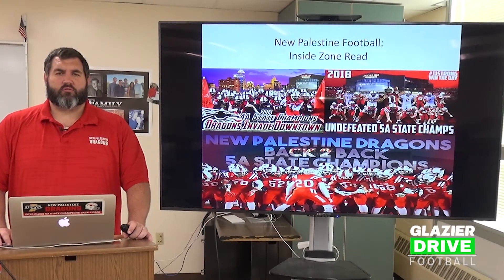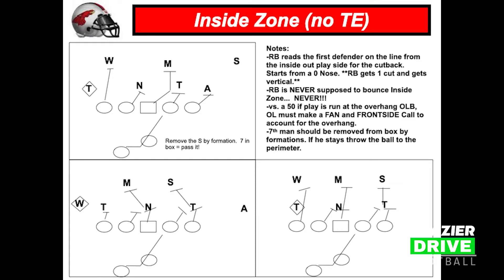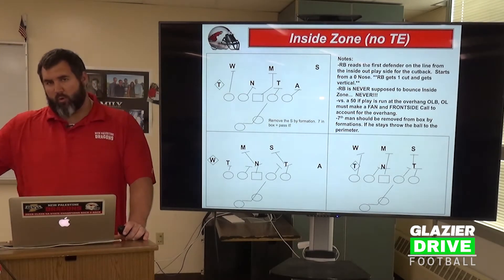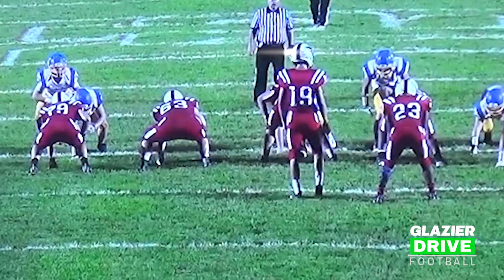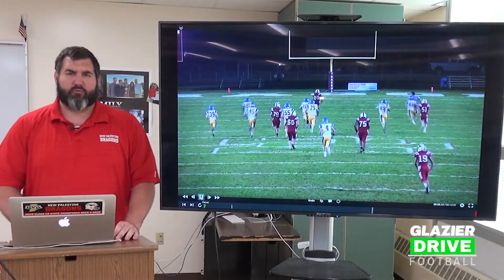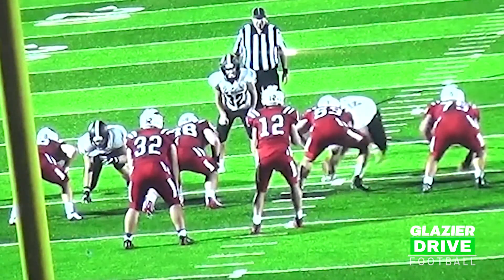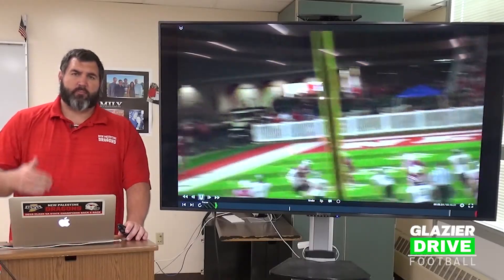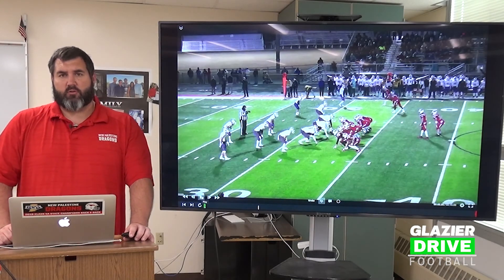Glazier Drive - Offense Systems - Kyle Ralph - Power Spread System - Inside Zone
In a sample of Glazier Drive content for online coach education Coach Ralph, head coach at New Palestine HS (IN), explains the Power Spread System in this video discussing the Inside Zone from the Zone Run Family.